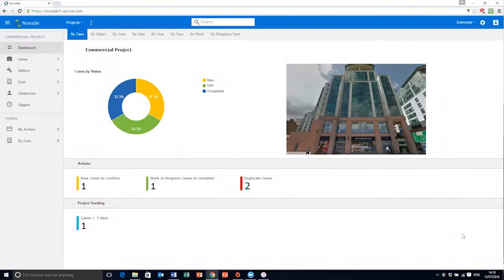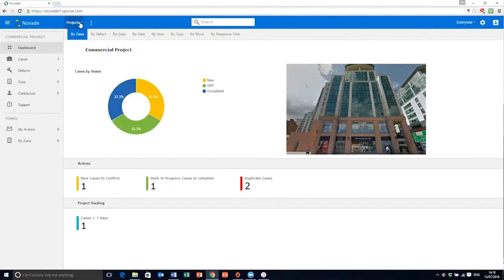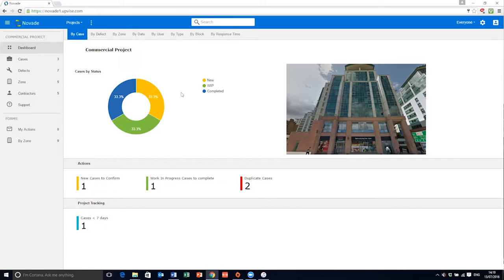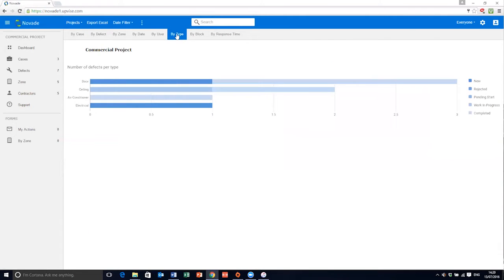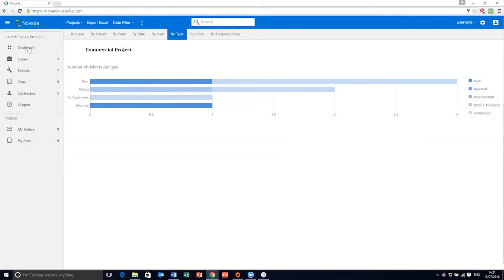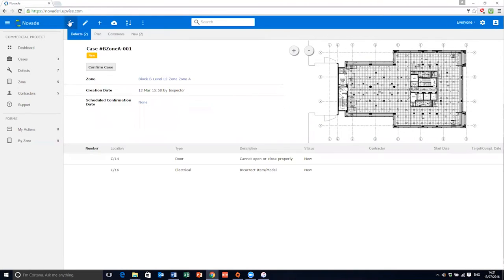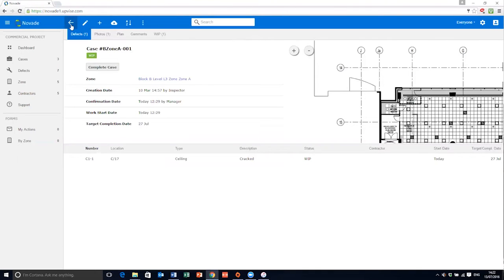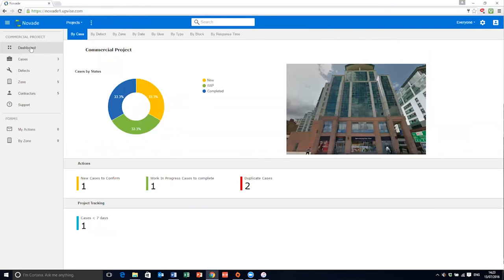Novade - Defect Management Part 1 - Web Interface for Managers